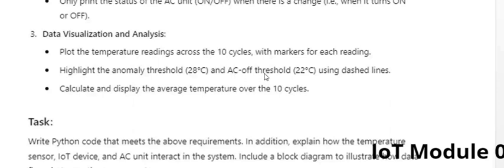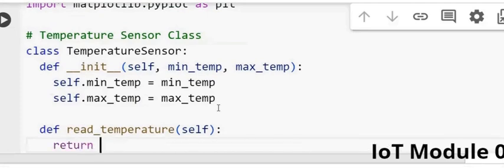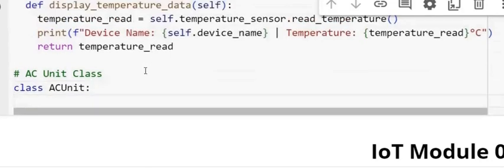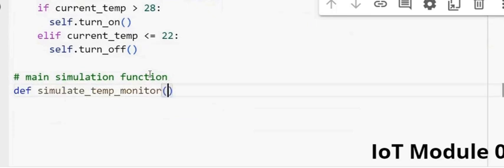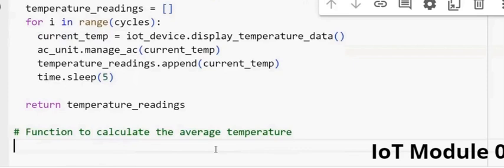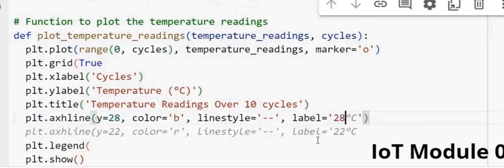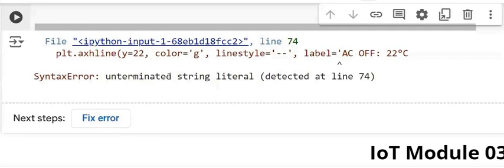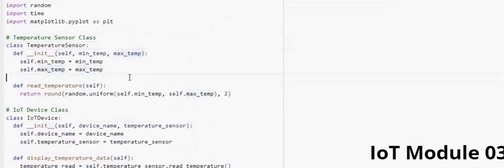Lab 02 Demo | IoT Data Utilization | Simulation | Python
Simulating IoT data utilization example in a smart home